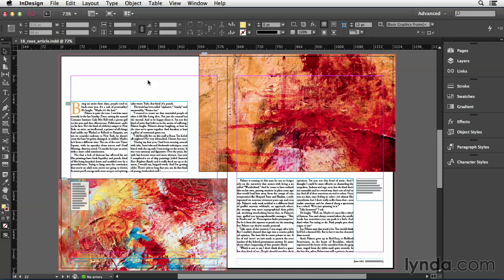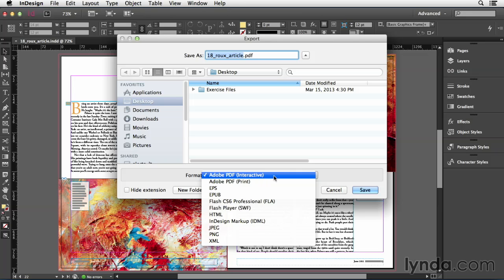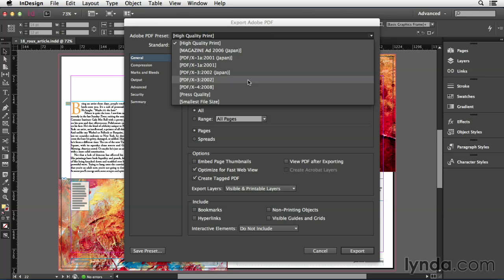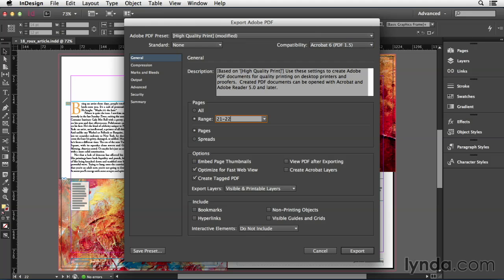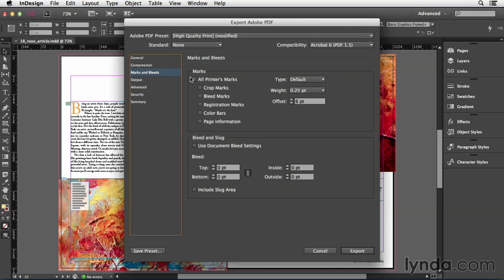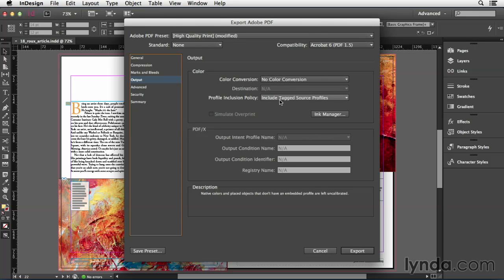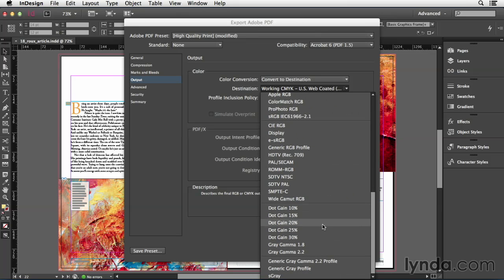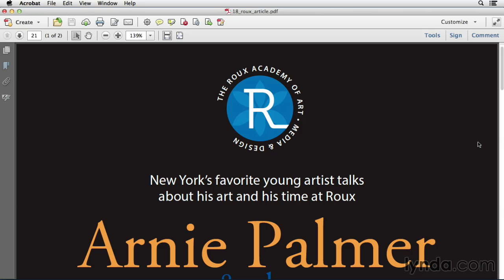18 05 pdf